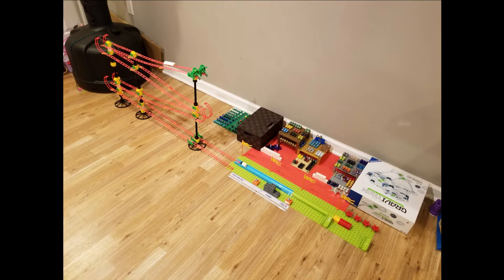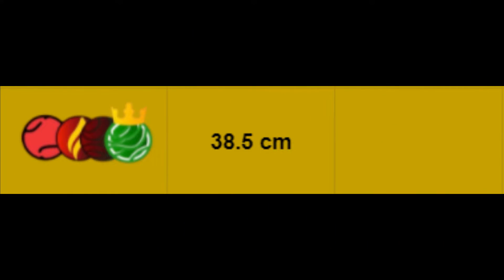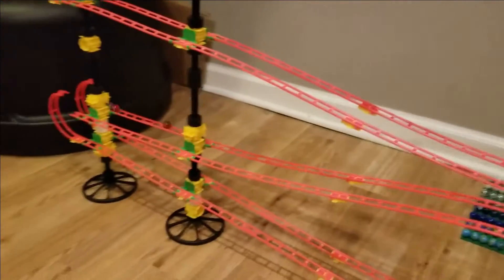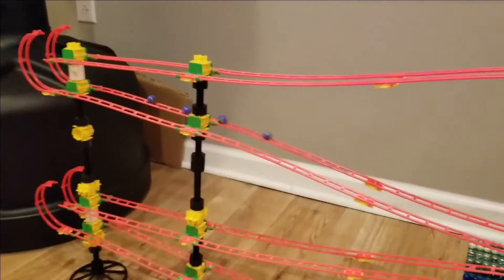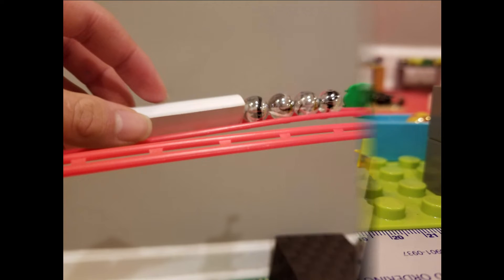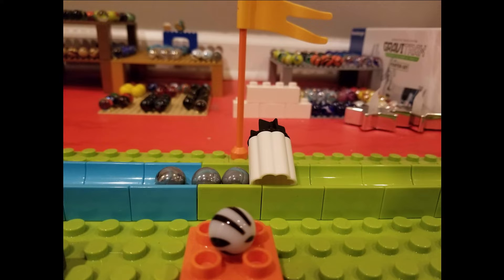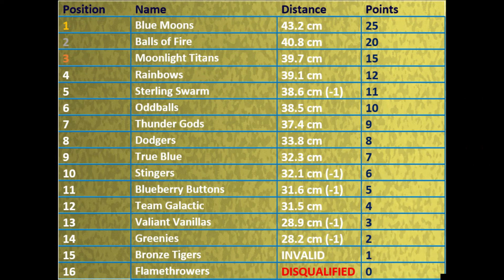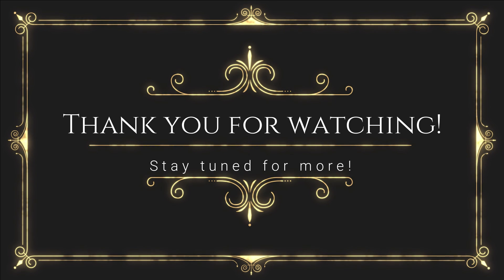Marble Sports Games Season 3: Event 10: Block Pushing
Welcome to what be the most chaotic event on the calendar, being Block Pushing! This version of Block Pushing features a Build-Up Track that acts as a ramp before the competitors ram into the block as a team in an attempt to push the furthest they possibly can.

Current Record: (For this format) 41.8 cm, Team Nuclear